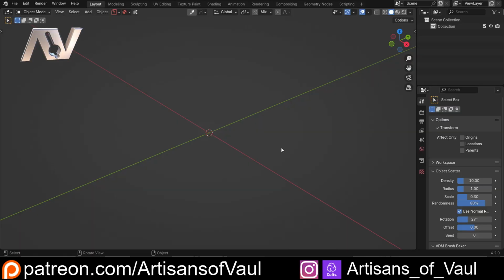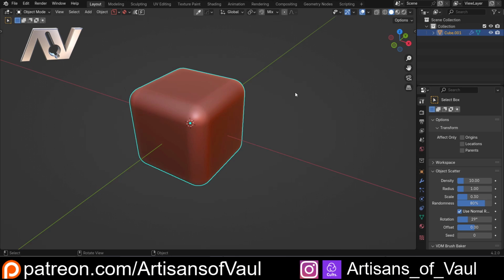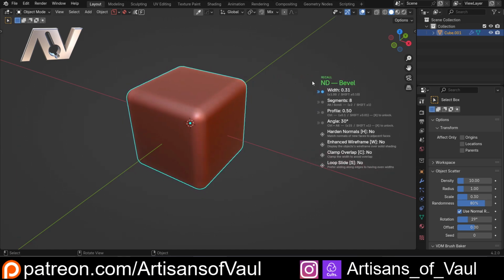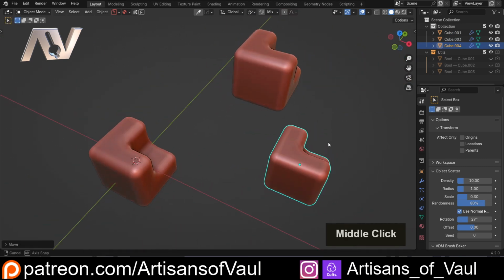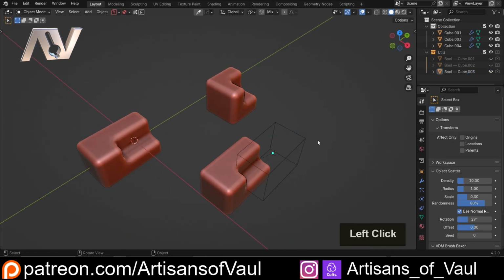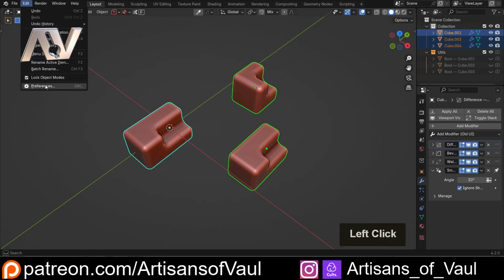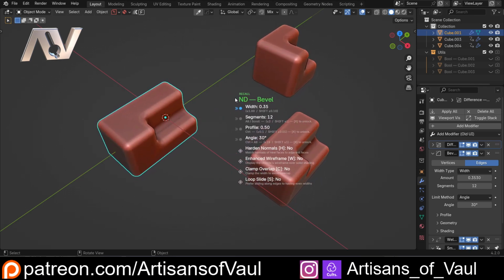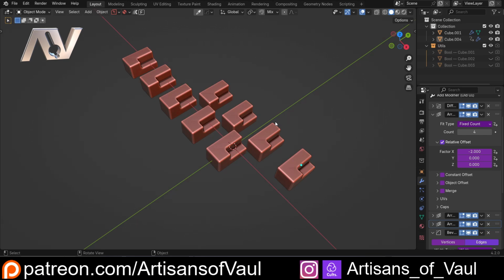Free ND addon gets an update - Now its EVEN better!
If the free ND addon wasn't good enough, now its getting EVEN better!